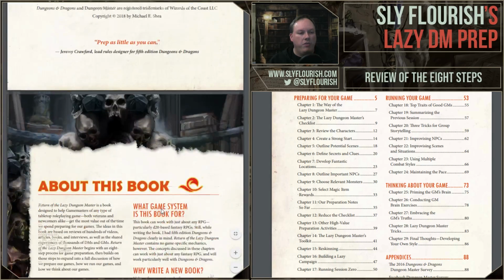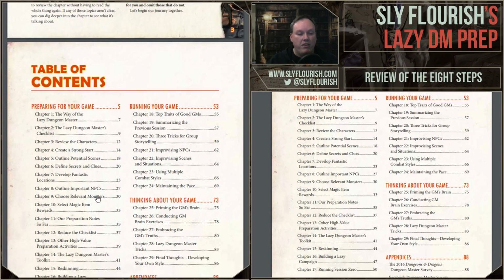1. The Eight Steps of D&D Prep from Return of the Lazy Dungeon Master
This video gives a brief summary of the eight steps of RPG preparation outlined in Return of the Lazy Dungeon master. Click "Show More" for useful links.